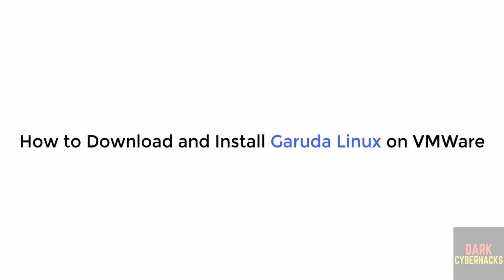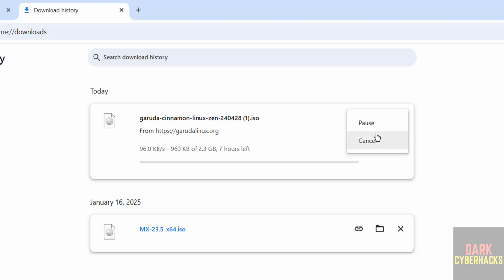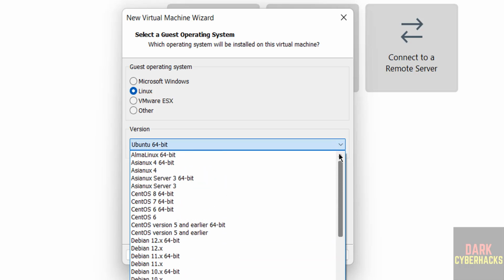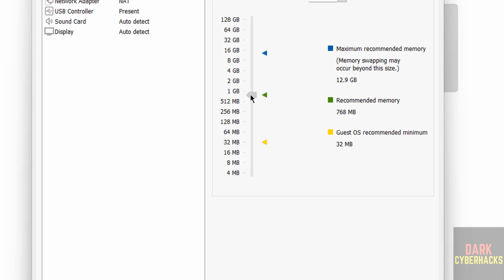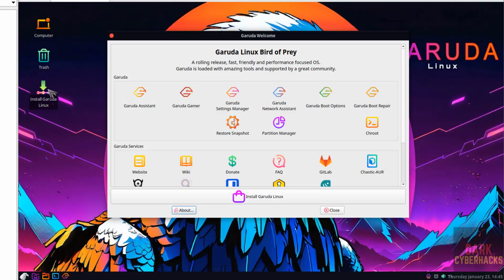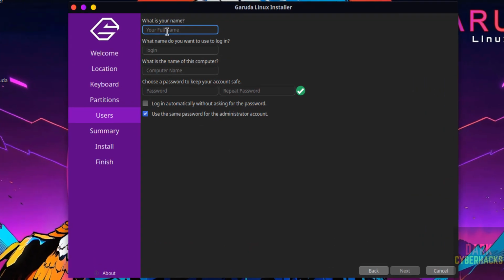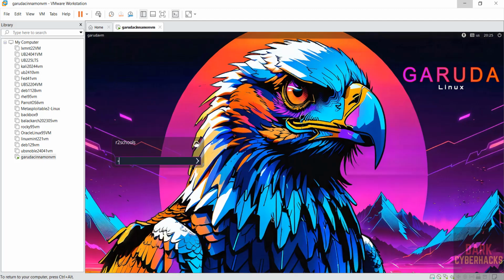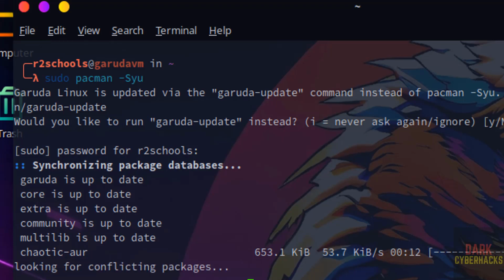Install Garuda Linux on VMware Workstation Like a PRO! (Step-by-Step Guide) | 2025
In this step-by-step tutorial, you'll learn how to download, install, and set up Garuda Linux on VMware Workstation. Whether you're a beginner or an experienced Linux user, this guide will walk you through the entire process, from downloading the ISO file to configuring the virtual machine settings for optimal performance.

🔹 Topics Covered in This Video:

Downloading Garuda Linux ISO
Creating a new virtual machine in VMware
Configuring system resources (RAM, CPU, and storage)
Installing Garuda Linux step by step
Setting up VMware Tools for better performance
Post-installation tips and tweaks